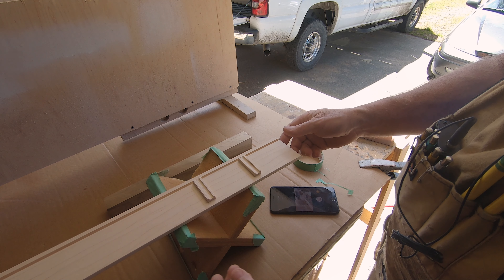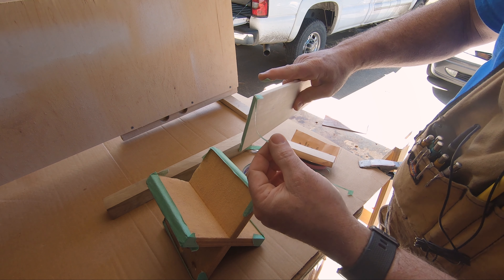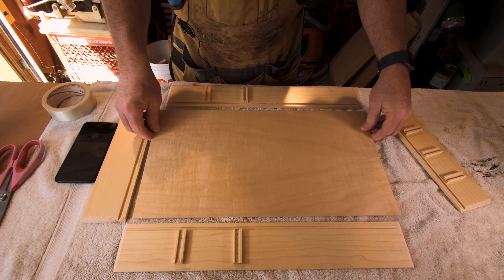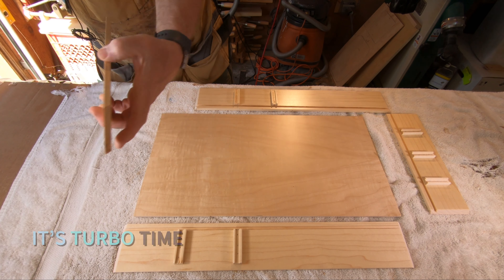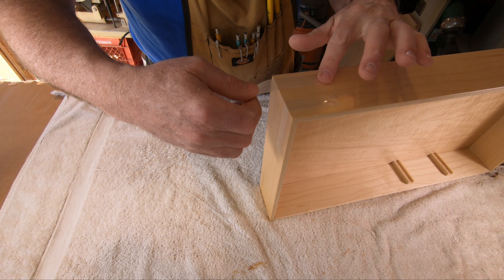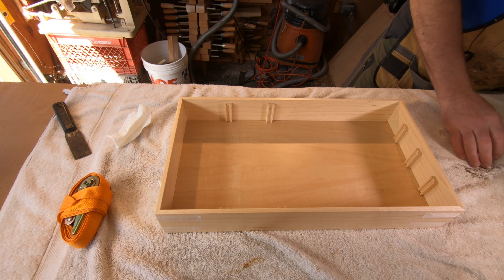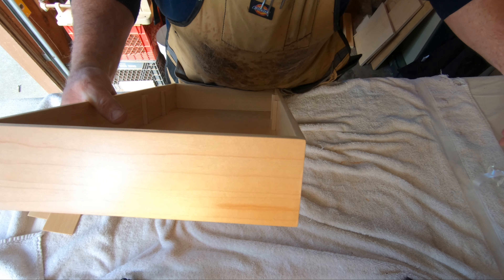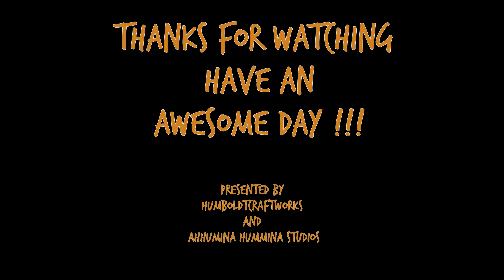" The Best Way To Build A Mitered Box Using Strapping Tape" Wood Working with Mr. Kevin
Mr. Kevin explains the" Best Way to Glue up and finish and Mitered Box" whether it's a jewelry Box, Keepsake Box Or a Utensil organizer. He'll go over the steps and how he goes about assembling Pre Finished  Mitered boxes. So Sit back Hang on and enjoy the wackiness That is Mr Kevin.